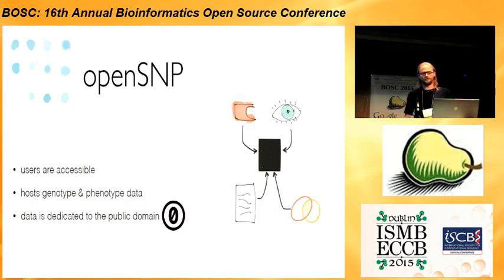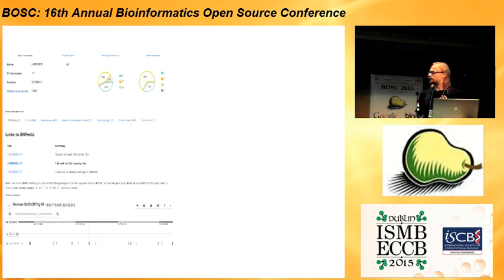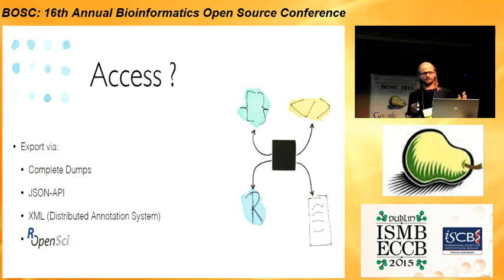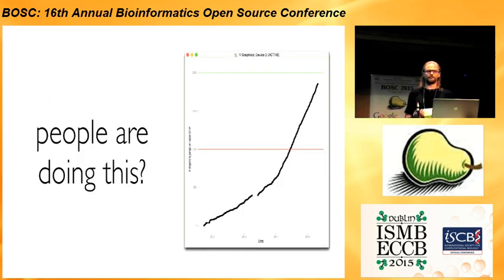2015-07-11 Bastian Greshake "openSNP - personal genomics and the public domain"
Presented at the Bioinformatics Open Source Conference (BOSC) 2015 in Dublin.